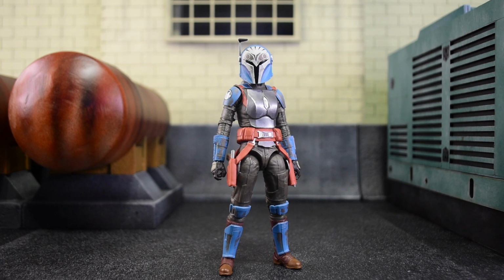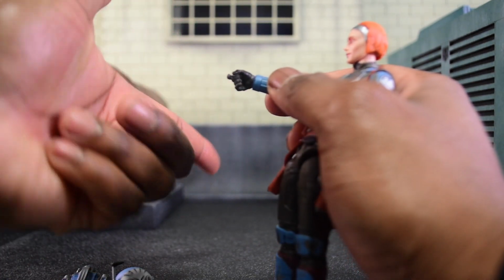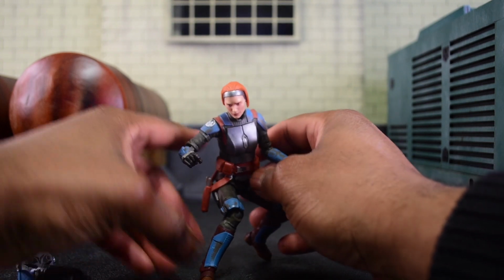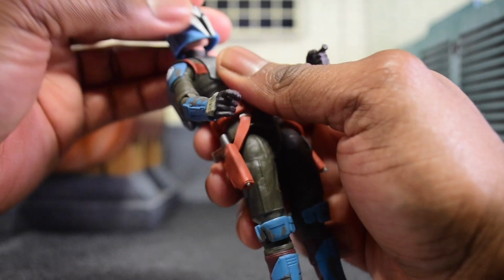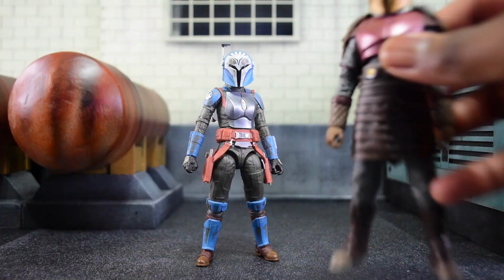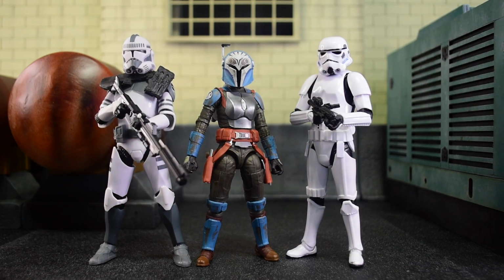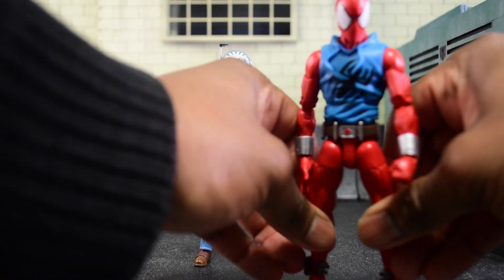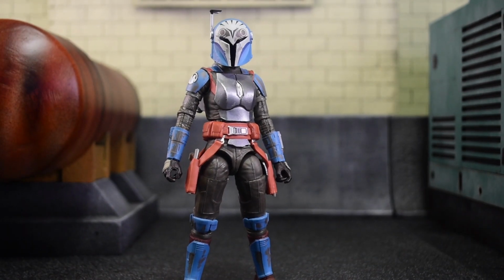Hasbro Star Wars Black Series The Mandalorian: Bo-Katan Kryze Review